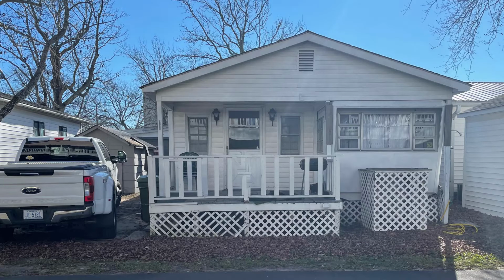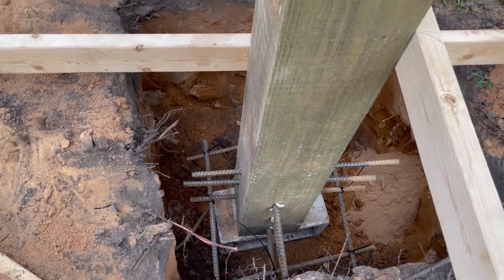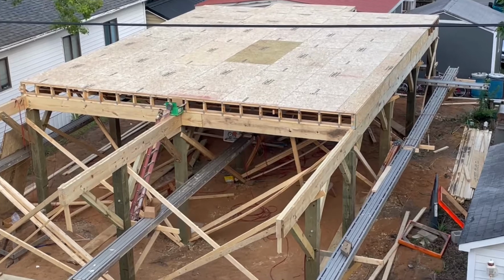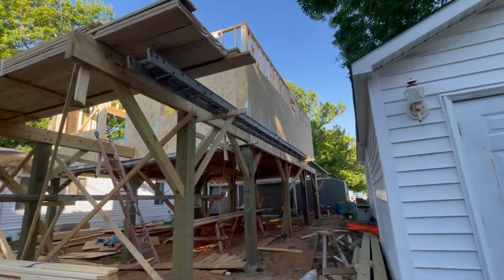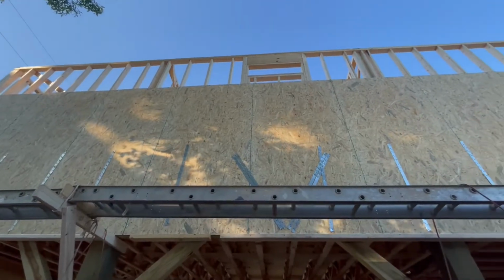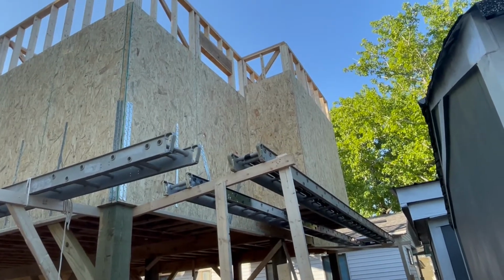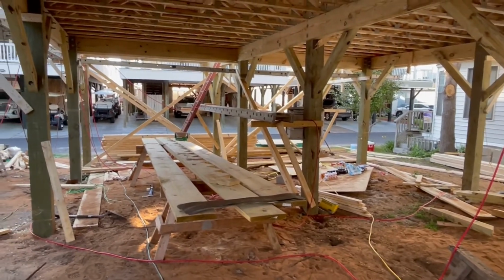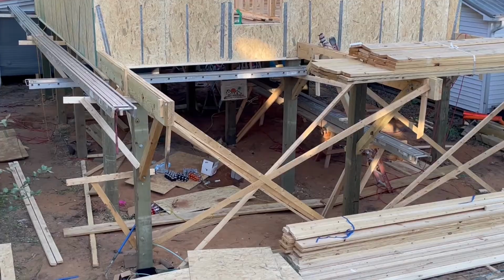Building Our Dream Beach House - Part 3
Get ready!. here is Part 3!!
We are taking a "Time-Out" for our RV travels to build our Dream Beach House in Myrtle Beach, SC. With the rising cost of of diesel fuel, camping fees, and a few medical issues, we are going to have our "home-base" here at the beach to let the world settle down a bit and take care of some personal business. We are not done with our travel adventures and we will still keep our videos rolling with RV advice and reviews, along with our new beach adventures.
Now we are starting our series on the build of our new beach home, and i hope you follow along with us as we  build from the ground up! Part 3!

We are very close to 450 subscribers and shooting for 1000!

We are Pat and Glenna, and our New YouTube channel is 'Making RV & Beach Memories'. We are now living and traveling full time in our Cedar Creek Champagne 5th wheel until our beach home is complete.

 We have met some awesome RV'ers so far in our travels, and made some great friends! We hope to have a meet up very soon to get you all together with us!

Pat & Glenna